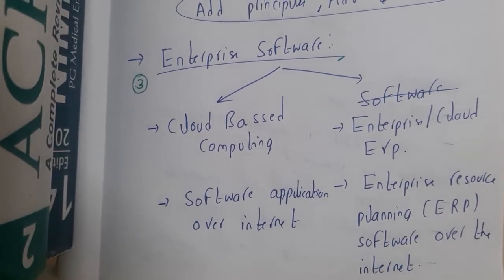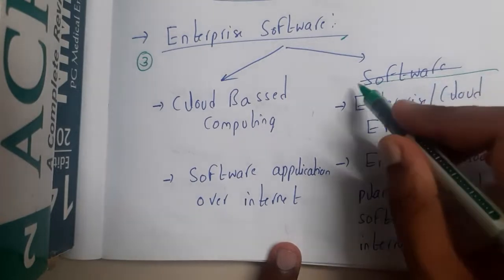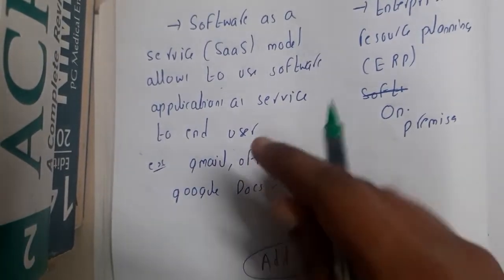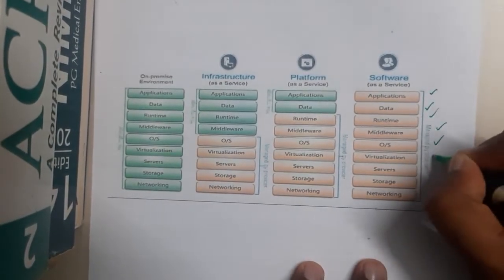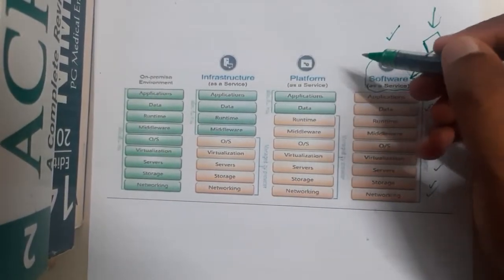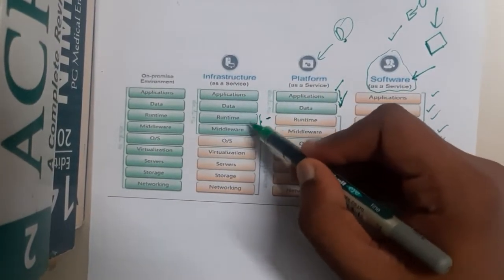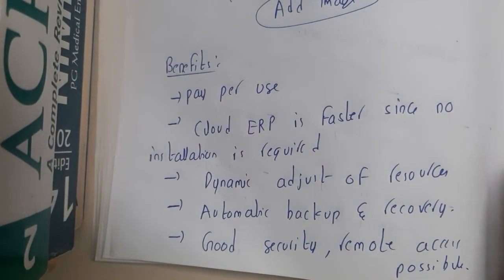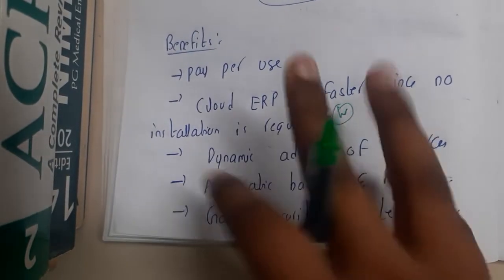5.3 Enterprise Software